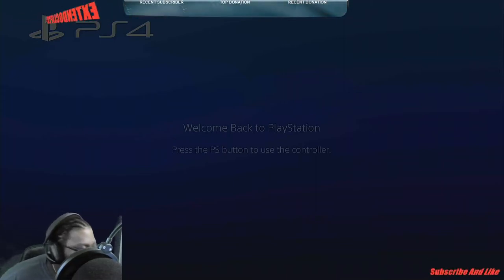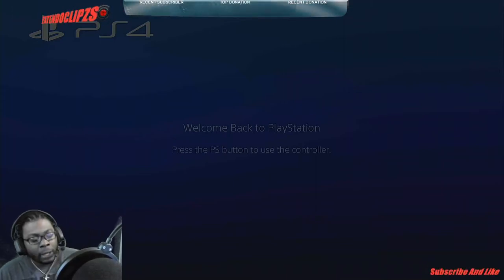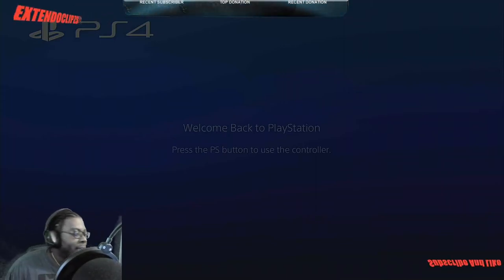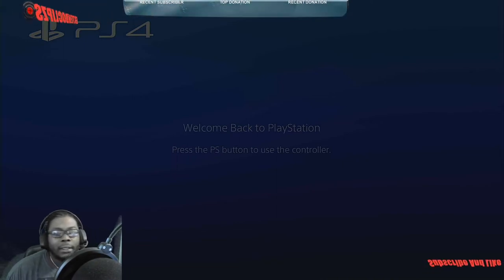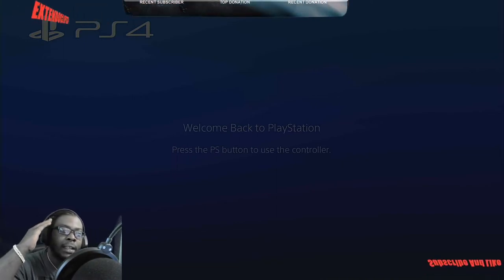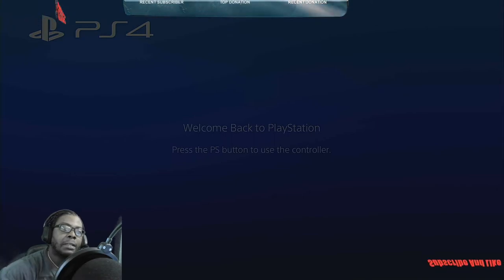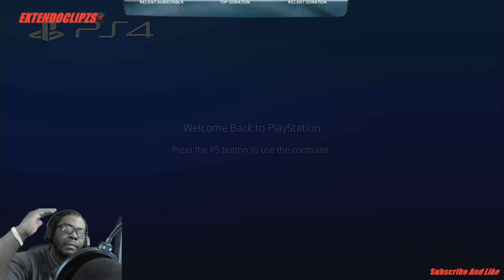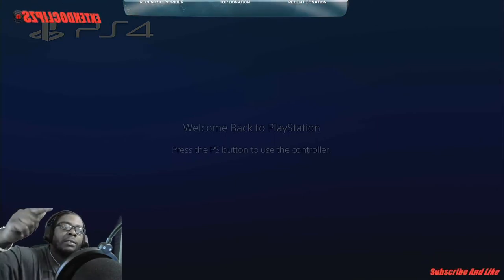Giveaway Happening Today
Sub To Enter
Be Active To Enter

THANK YOU FOR TUNING IN TO THE CHANNEL, PLENTY OF GAMEPLAY, DAILY STREAMS Check Me Out Wont Regret!

Much Love 💯

MY YOUTUBE COMMMUNITY. IM TRYING TO GROW A YOUTUBE FAM!

Live Everyday Be Sure To Hit That Noti Bell! AND THAT LIKE BUTTON!

GET WIT IT!

I could be your favorite next Call Of Duty Modern Warfare Streamer.. All you need to do is come in chill out and relax.. POSITIVE VIBESS!